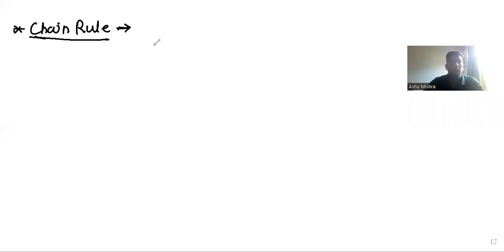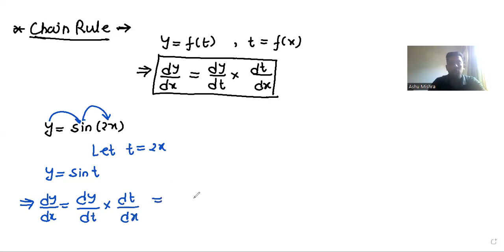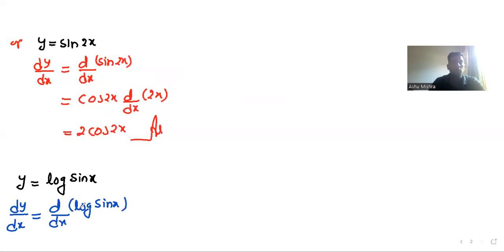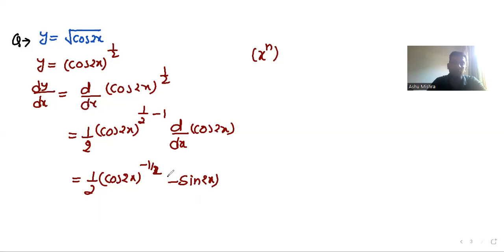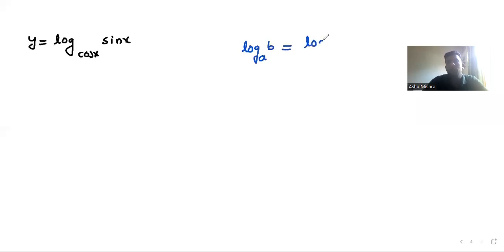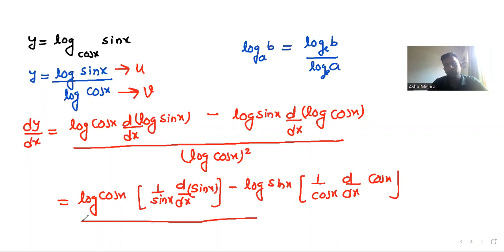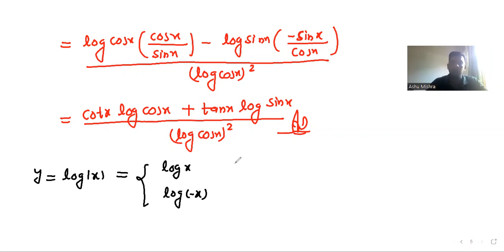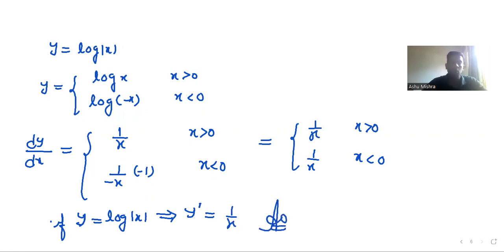Derivatives part 02 Chain Rule